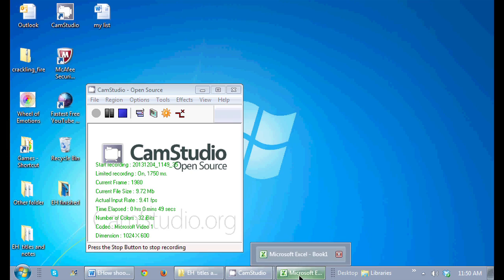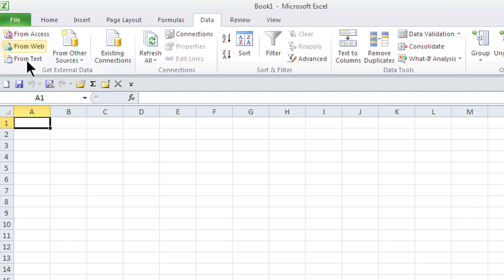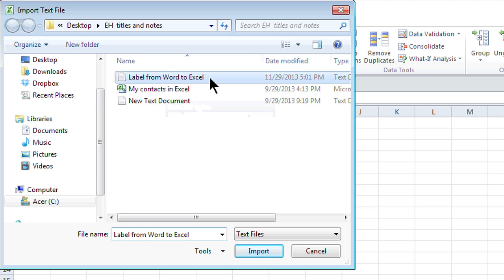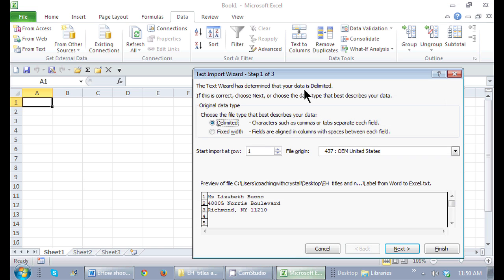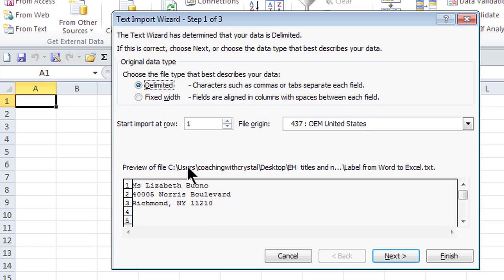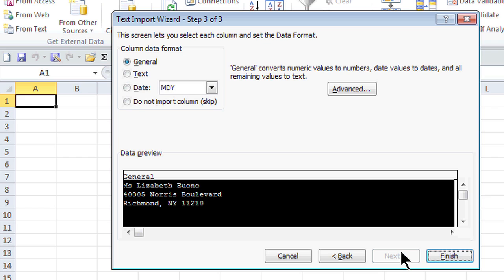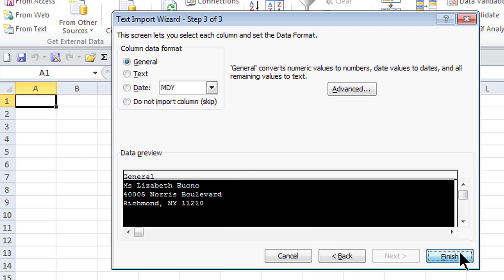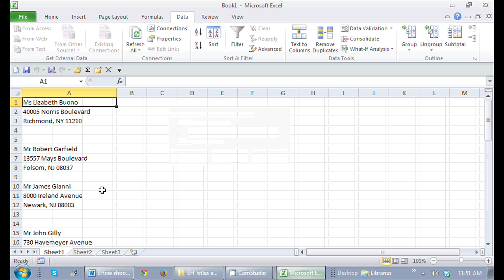How to Unmerge Word Mailing Labels Into Excel : Office Software Help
Unmerging Word mailing labels in Excel is something that you can do to see all information in the form of a database. Unmerge Word mailing labels into Excel with help from a certified career, small business and life coach that helps clients bring out their own strengths in this free video clip.

Series Description: Microsoft Office is one of the most popular suites of productivity tools available for the PC and Mac today. Find out about Microsoft Office software with help from a certified career, small business and life coach that helps clients bring out their own strengths in this free video series.